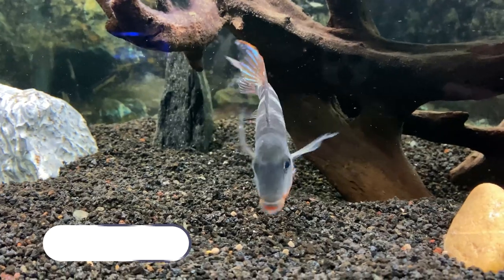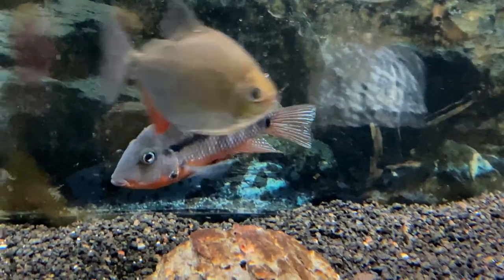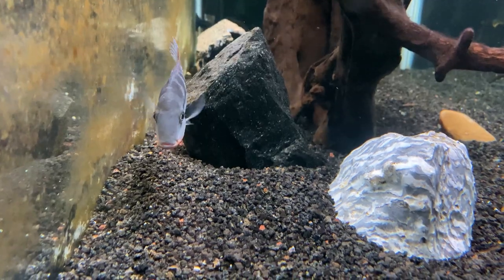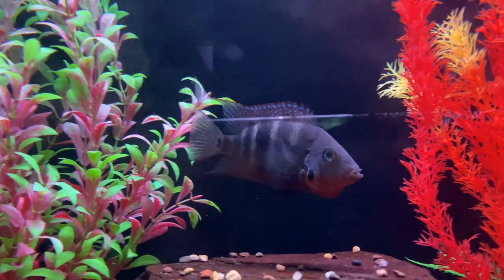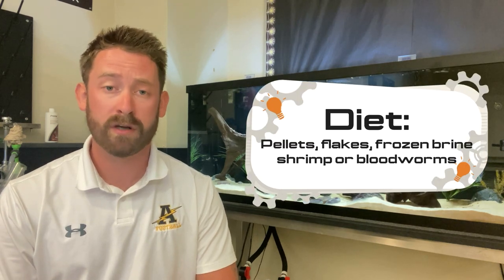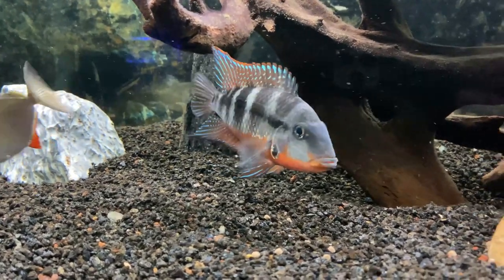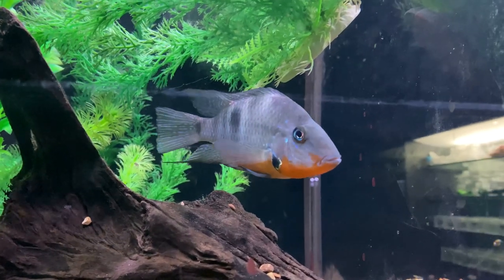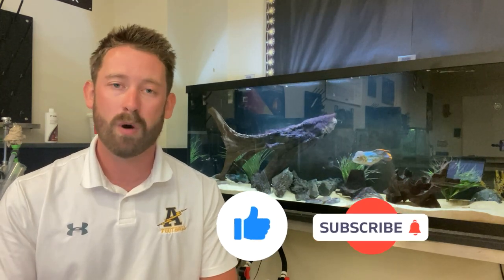Firemouth Cichlid | Care Guide & Species Profile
Today's video is a care guide and species profile on the Firemouth cichlid (Thorichthys meeki). Firemouths are beautiful cichlids with grey, red and blue colors that really stand out in a tank, and they are a Central American cichlid.

Due to their temperament and size, they are compatible tank mates with many American cichlids. Some tank mate options that will usually work well are Jack Dempsey's, Convicts, Nicaraguans, Severums, Geophagus, some Veija, and larger barbs or tetras.

They're a great cichlid to keep, and one that I would highly recommend!